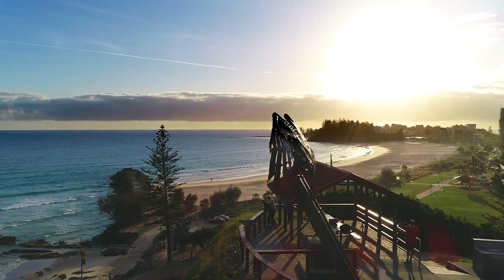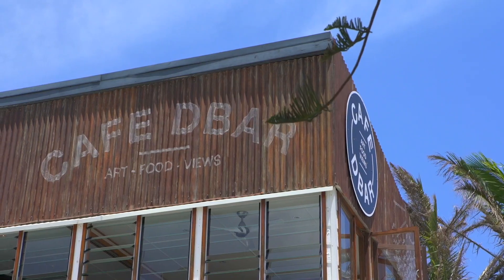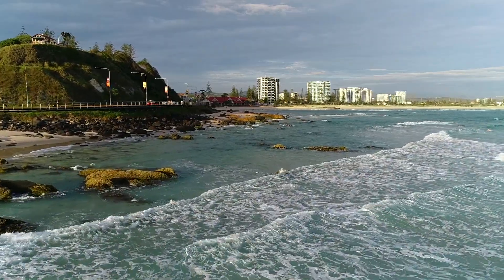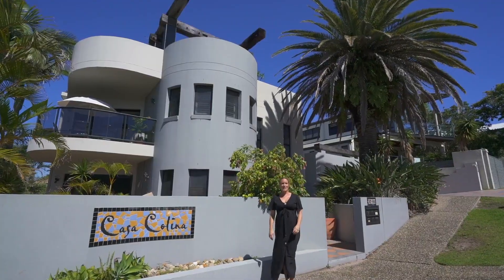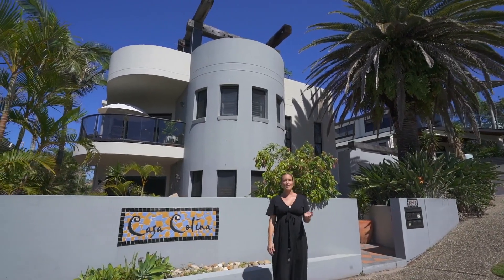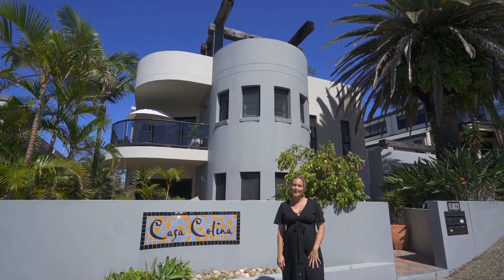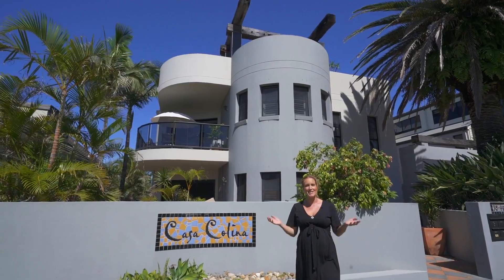Casa Colina - 4/38 Tweed Street, Coolangatta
Set on the hill in beautiful Coolangatta you will find 'Casa Colina'. This Mediterranean inspired building is home to only 5 apartments and known for its exceptional build quality. Take a drive around Coolangatta and we can guarantee you will not find another building like it. Full of character, and perfectly positioned, this apartment is something special.

Not only is this home well appointed with three bedrooms, two bathrooms, a quality kitchen that opens to your living area and balcony, it doesn't stop there as the real hidden secret is its very own private rooftop with jacuzzi. The rooftop really is something else. You will enjoy ocean views & beautiful sunrises and you will see for yourself that this the epitome of coastal living! It is hard to believe you will enjoy this private roof top all to yourself.